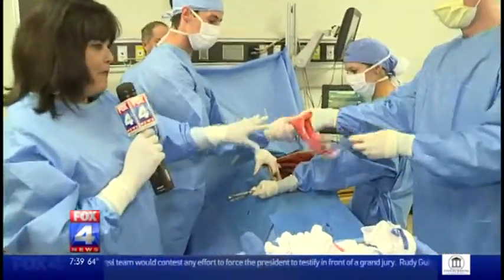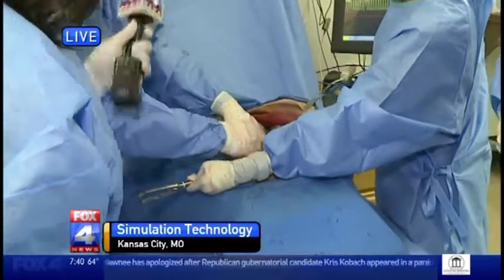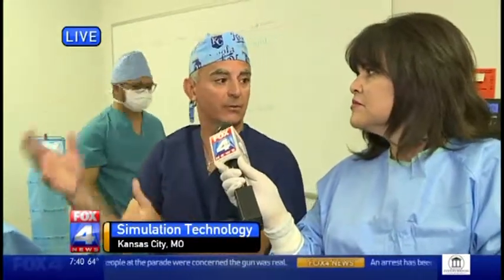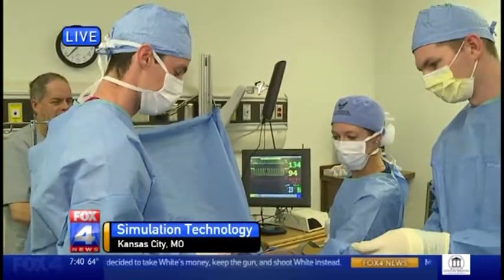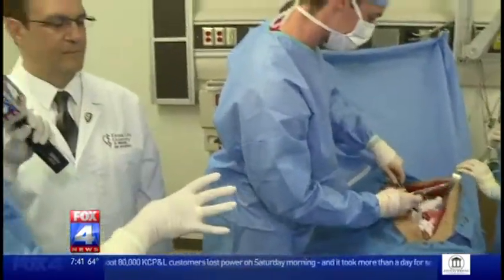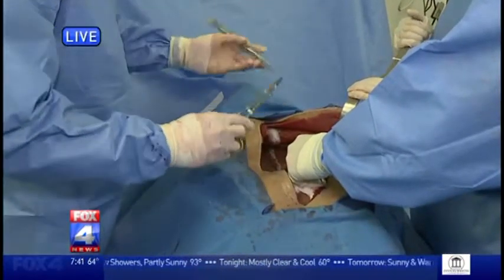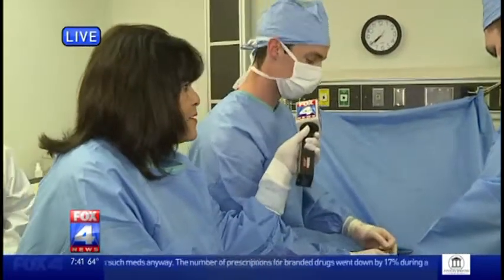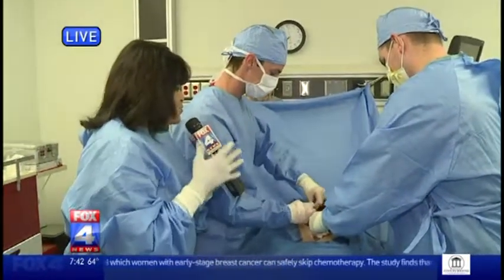WDAF Fox4 Kansas City goes live to show Cut Suit technology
WDAF Fox4 in Kansas City reports lives from KCU to show students performing a simulated surgery using current cut suit technology.